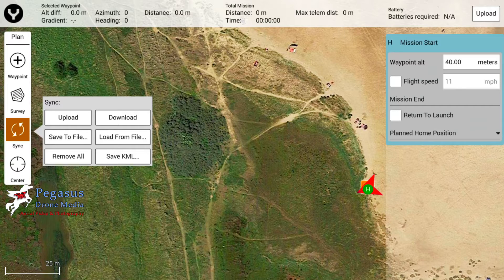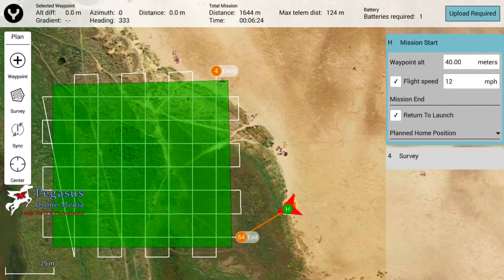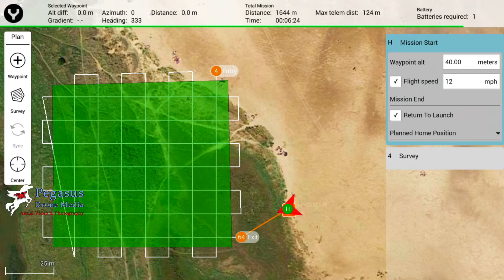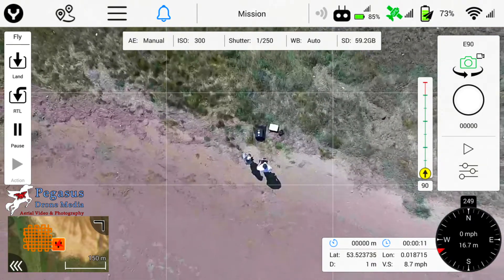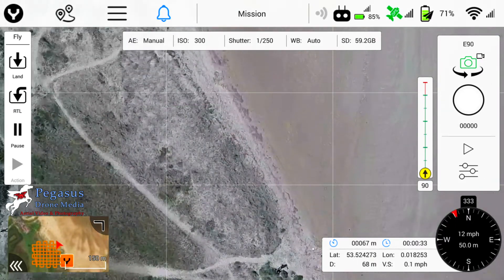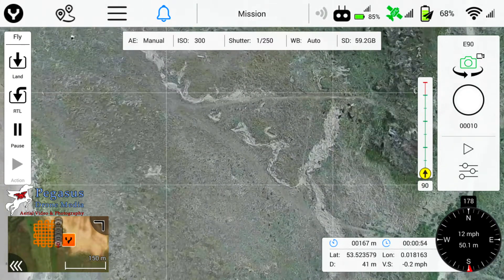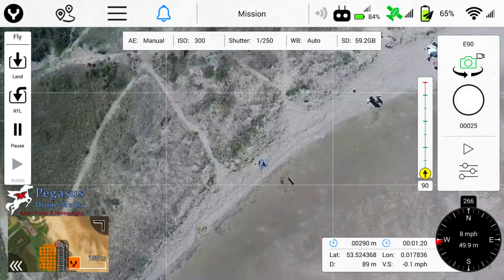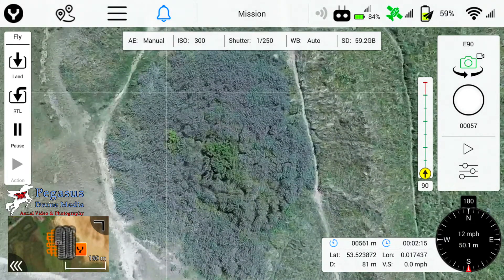Yuneec H520 E90 Datapilot ST16S Screen Recording Survey Mission (3D Mapping) Tutorial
This tutorial follows on from the previous one on how to create a survey mission on the Yuneec H520 by showing you what it looks like from the SY16S controller. The Controller only out puts in 720p so although the quality isn't fantastic you can get the idea of what it looks like.